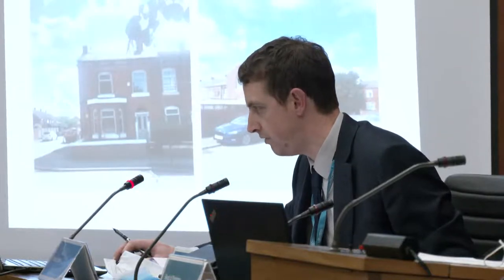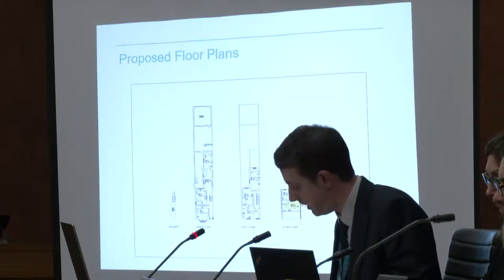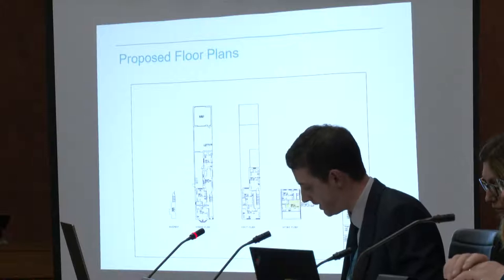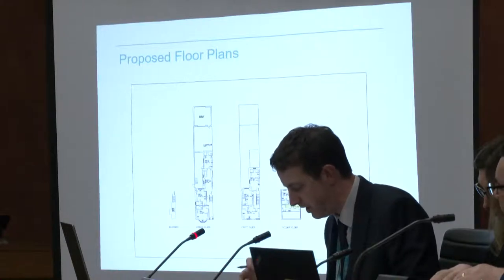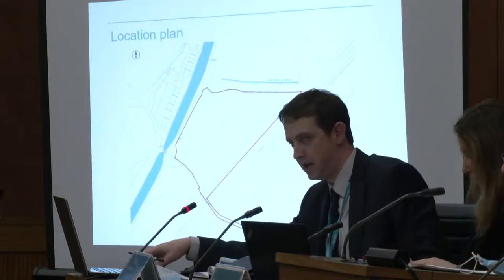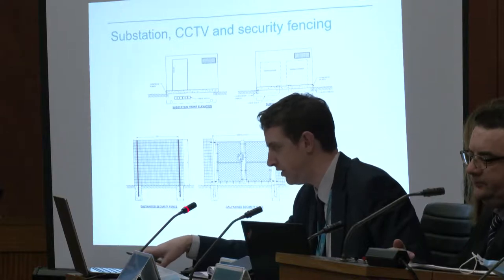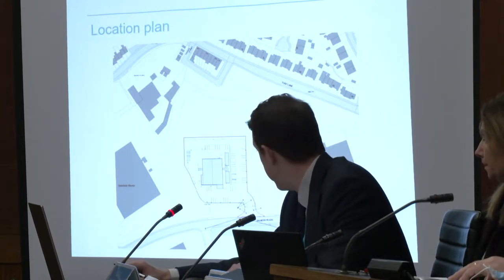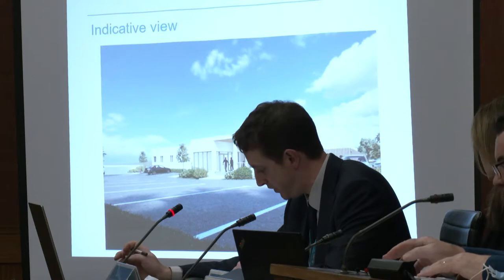Planning Meeting Oldham Council 8th December 2021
Oldham Council's Planning Meeting Online